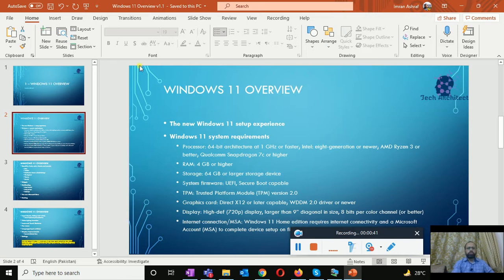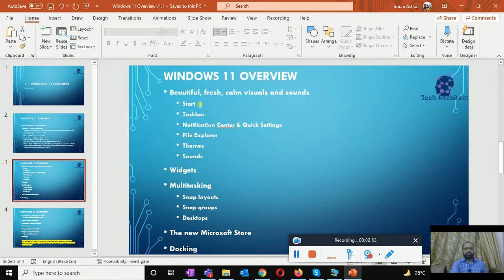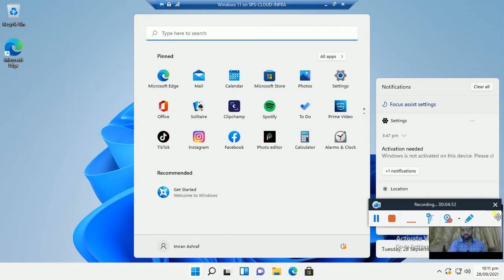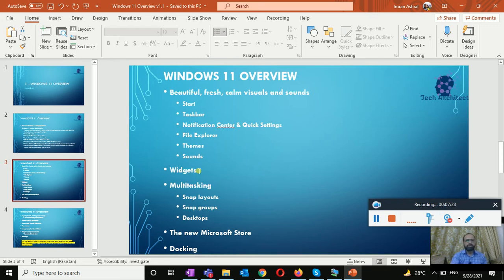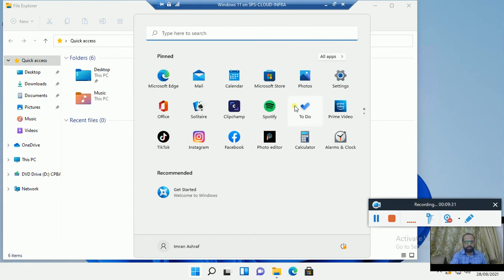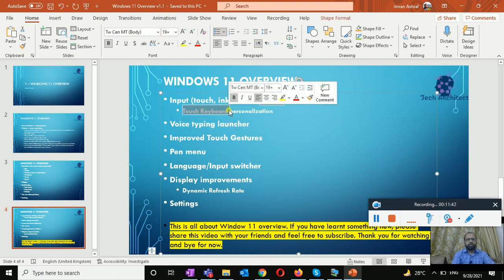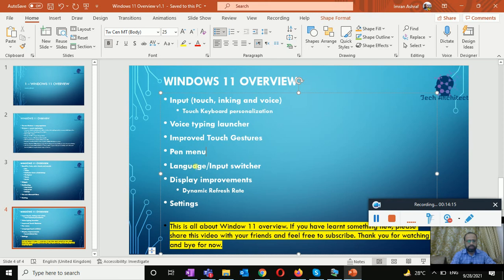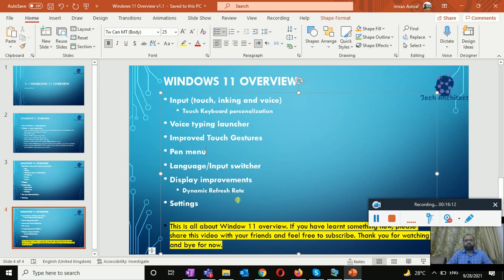Windows 11 Overview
Windows 11 Overview (Getting ready for the Windows 11)

This video will guide and help you get ready for Windows 11 and make the move.  I have discussed features of Windows 11 and The new Windows 11 setup experience as well as system requirements.
The new Windows 11 setup experience
Windows 11 system requirements
Beautiful, fresh, calm visuals and sounds
Start Taskbar Notification Center & Quick Settings File Explorer Themes Sounds Widgets Multitasking Snap layouts Snap groups Desktops The new Microsoft Store Docking Input (touch, inking and voice) Touch Keyboard personalization Voice typing launcher Improved Touch Gestures Pen menu Language/Input switcher Display improvements Dynamic Refresh Rate Settings